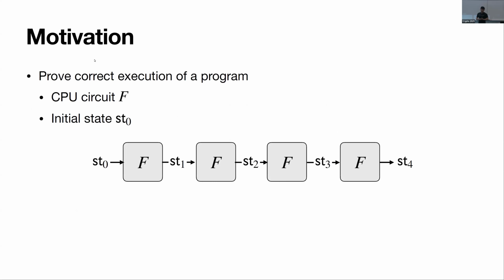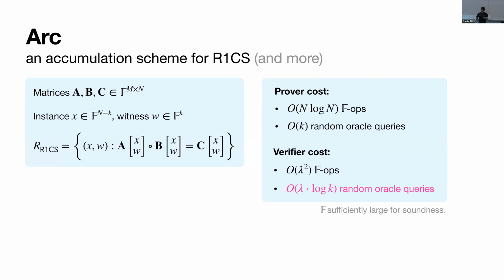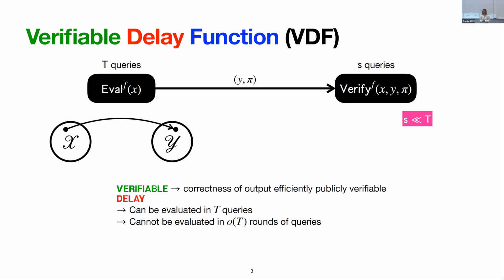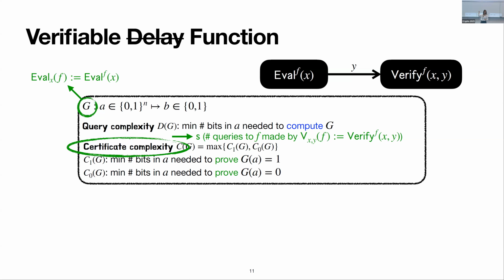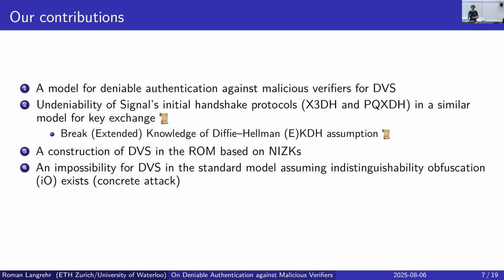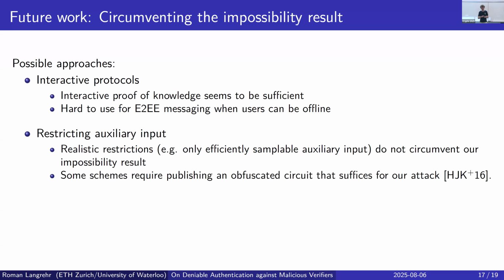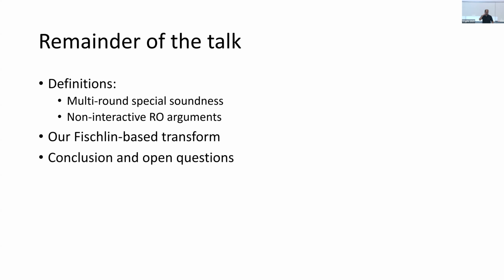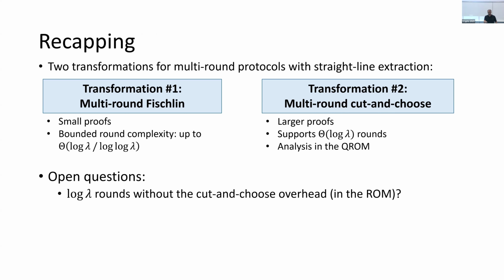Proof Systems I (Crypto 2025)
Proof Systems I is a session presented at Crypto 2025 and chaired by Aarushi Goel.